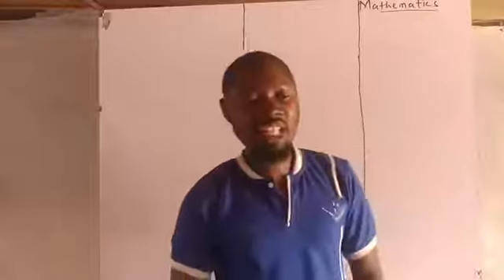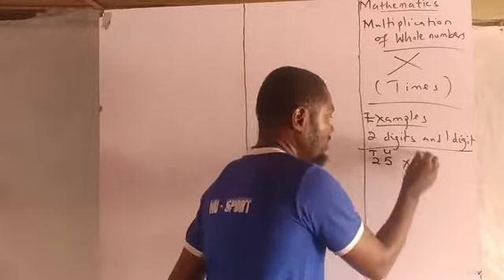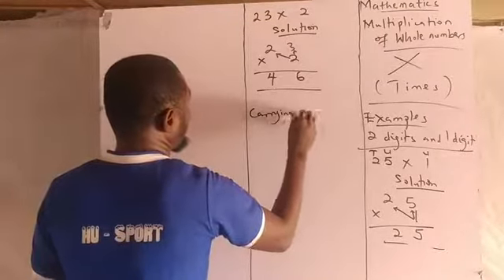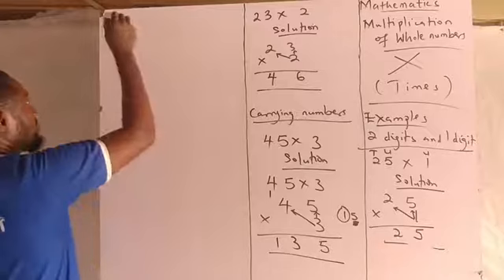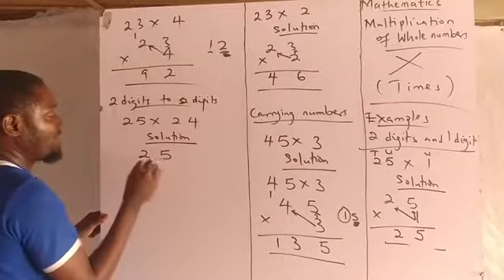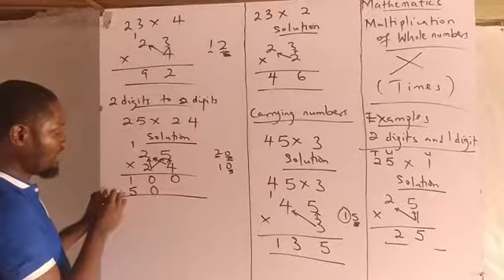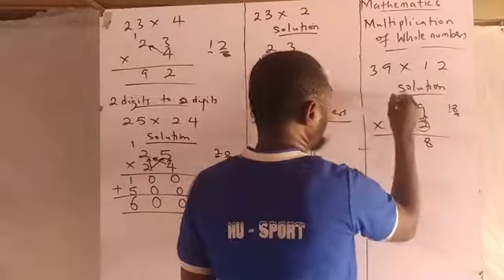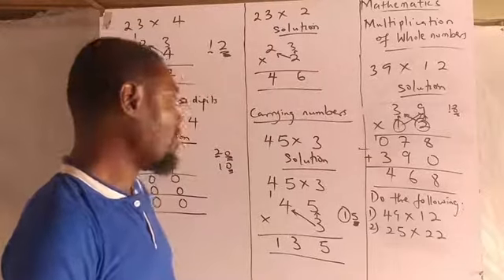Multiplication of Whole Numbers